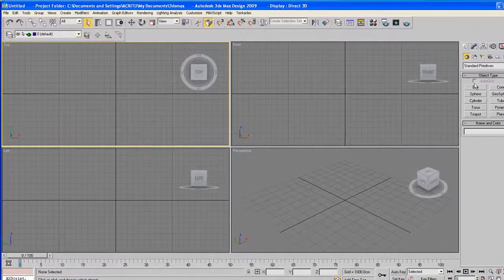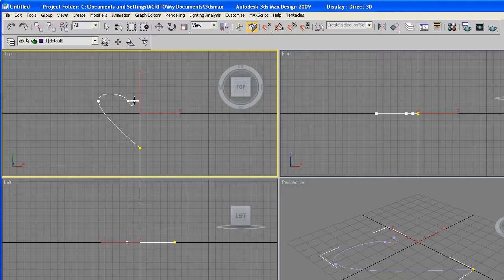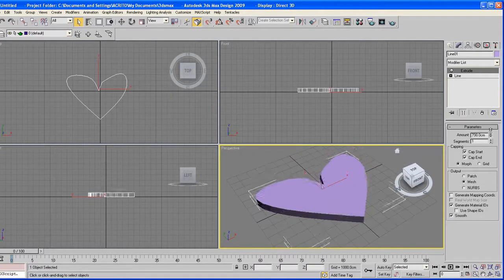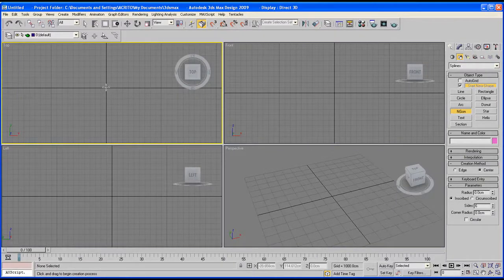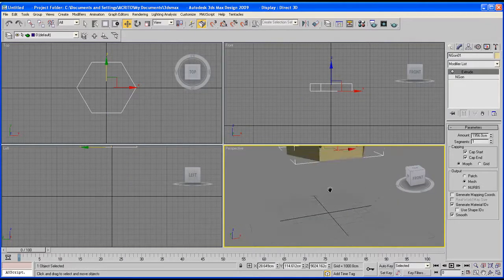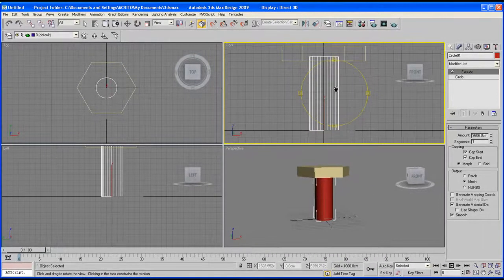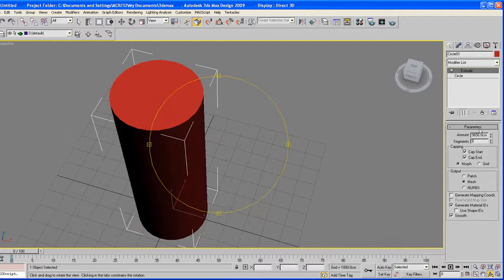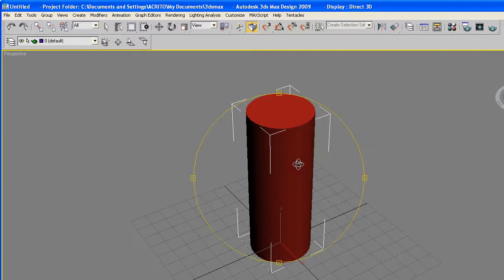3Ds Max Tutorial 10 Extruding splines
Extruding shapes made from splines. for more